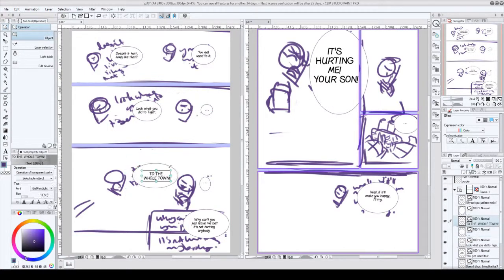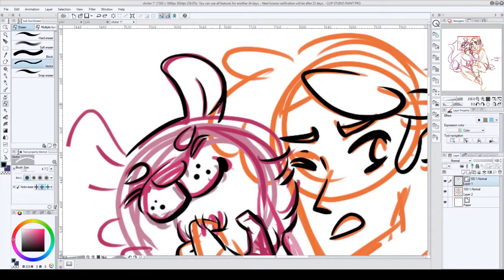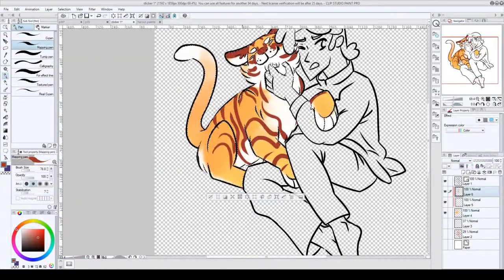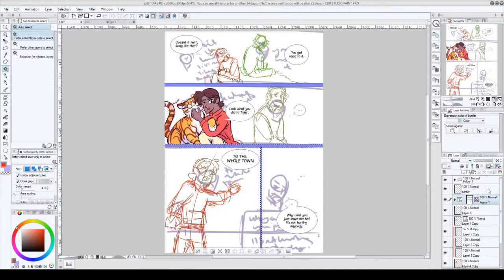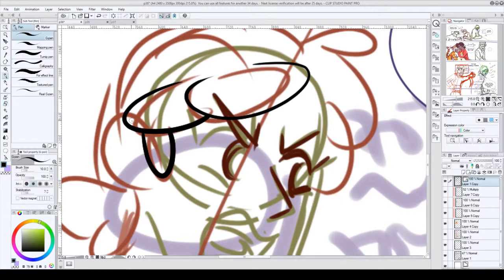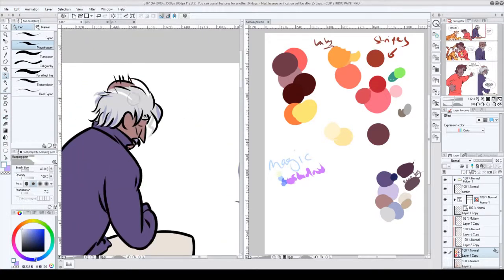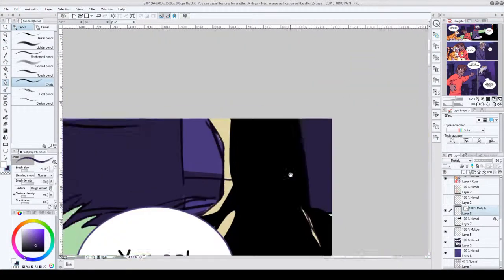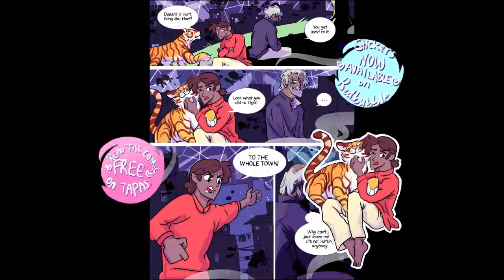Speed draw- comic page process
Talking about where I've been, and how I make comics in clip studio paint!

In case you want a lil tiger snuggle to stick on something :)